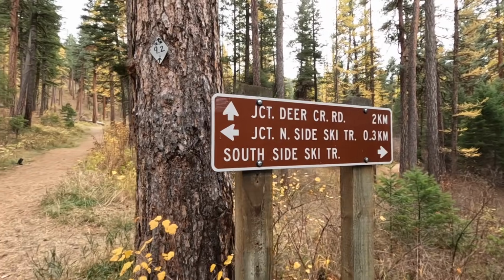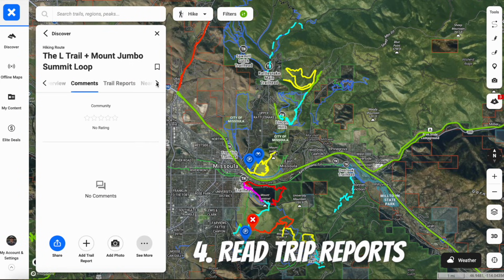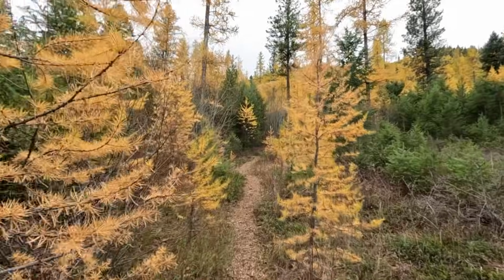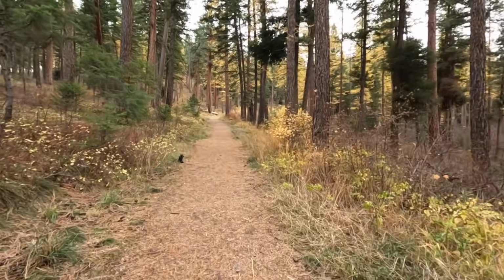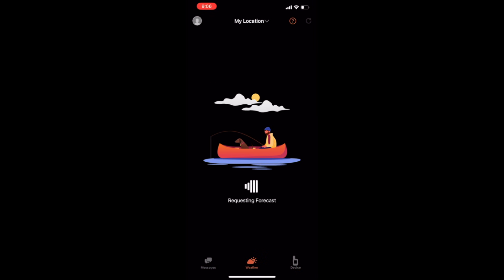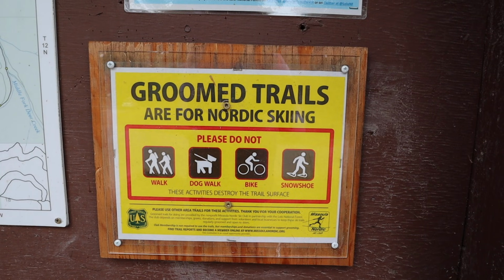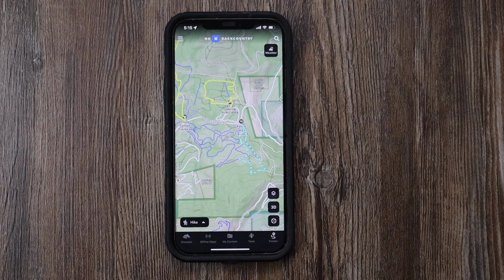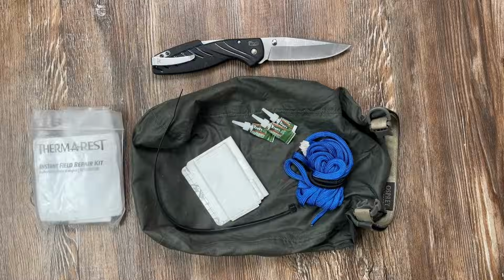What I Bring for a Day Hike + How I Pack My Pack | 2024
What I Bring for a Day Hike + How I Pack my Pack | 2024 // In this video, I’ll share with you everything I bring with me for a day hike, show you how I pack my pack and walk you through how I prepare for each of my day hikes.

I haven’t made a video about my day hiking gear since 2021, so I’ve got a lot of hiking gear to update you on!!

A huge thank you to onX Backcountry for not only sponsoring a portion of this video, but for also being my favorite on-trail navigation tool whenever I’m out in the backcountry.

My 2024 Day Hiking Gear List including links on where you can find everything online!

👉 Free Backpacking Gear Packing List: Never wonder if you packed the right gear again.

00:27 How I Prepare For A Day Hike
00:35 Figure Out Where to Go
00:57 Research
01:07 Check the Weather
01:35 Read Trip Reports
02:07 Plan Out A Route
02:13 Download Route & Map
02:34 Share Your Plans
03:00 Pack Gear & Food
03:28 Get a Good Night’s Sleep
03:57 Bring A Satellite Messenger For Solo Hikes
04:48 Larch March in Pattee Canyon
06:56 Day Hiking Pack
08:02 Fanny Pack
08:15 Clothes I Wear Day Hiking
09:04 How I Pack My Pack
09:31 The 10 Essentials

The Confident Solo Female Backpacker System is a comprehensive, self-paced, online backpacking program for women, designed to help you go from feeling scared and intimidated about backpacking alone to feeling comfortable with planning your own adventure so that you can feel confident getting out on trail for your first or next solo overnight backpacking trip.

Members of The Hungry Hiker Channel get early access to all my upcoming videos, special recognition in the comments section and priority responses to their comments on each of my videos.

This video and description may contain affiliate links, which means that if you click on one of the product links, I’ll receive a small commission at no extra cost to you. This helps support my YouTube Channel and allows me to continue to make videos like this one. Thank you for your support!